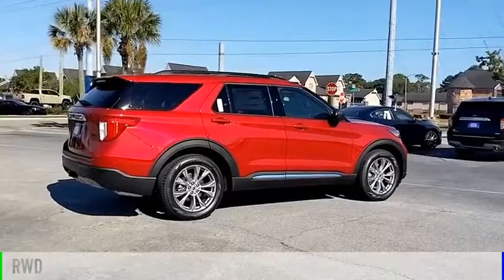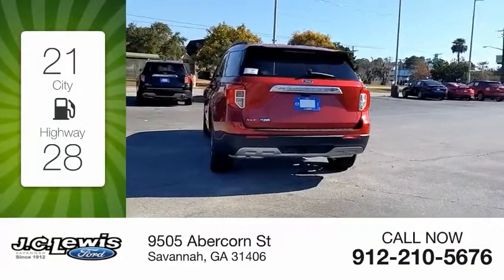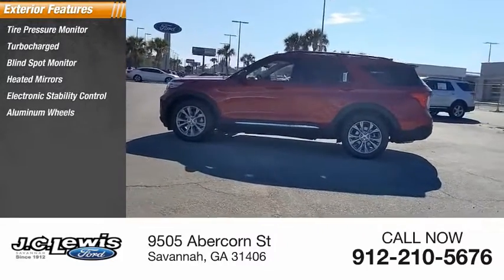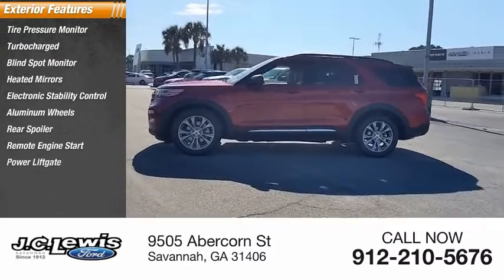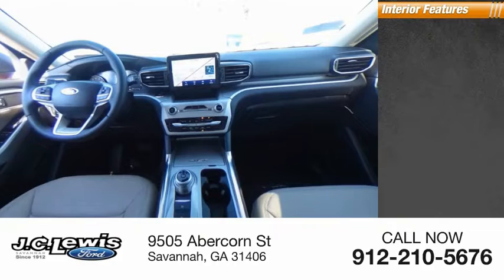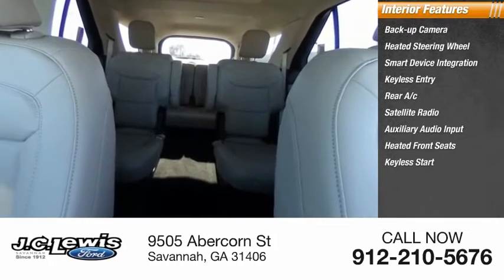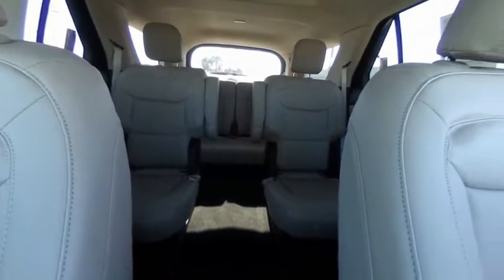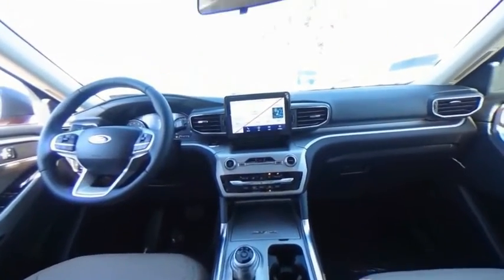2022 Ford Explorer E20154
2022 Ford Explorer XLT

Skip the dealership! WE DELIVER!!! Pick out the vehicle you want, call us or reserve online! We can complete all paperwork electronically and deliver your vehicle to your door. It's that easy!Rapid Red Metallic Tinted Clearcoat 2022 Ford Explorer XLT 202A RWD 10-Speed Automatic 2.3L EcoBoost I-4 Bluetooth Hands-Free Calling, Backup Sensors, Blind Spot Monitor, 20 Premium Painted Aluminum Wheels, 3.58 Non-Limited-Slip Rear Axle Ratio, 3rd Row Seats: Bench, ActiveX Captain's Chairs, AM/FM Stereo, Auto High-beam Headlights, Auto Start-Stop Removal, Automatic Temperature Control, Cargo Area Management System, Class IV Trailer Tow Package, Emergency Communication System: SYNC 3 911 Assist, Equipment Group 202A, Evasive Steering Assist, Ford Co-Pilot360 Assist+, FordPass Connect, Front & Second Row Floor Liners (16B), Front Dual Zone A/C, Fully Automatic Headlights, Heated Front Seats, Heated Steering Wheel, Intelligent Adaptive Cruise Control, LED Fog Lamps, Navigation/Nav/GPS, Power Driver Seat, Power Liftgate, Rear Air Conditioning, Rear Window Wiper, Remote Keyless Entry, Remote Start System, Reverse/Backup Camera, SecuriCode Keyless Entry Keypad, Speed Sign Recognition, Steering Wheel with Audio Controls, SYNC 3 Communications & Entertainment System, SYNC 3/Apple CarPlay/Android Auto, Twin Panel Moonroof, Voice-Activated Touchscreen Navigation System.Recent Arrival! 21/28 City/Highway MPG